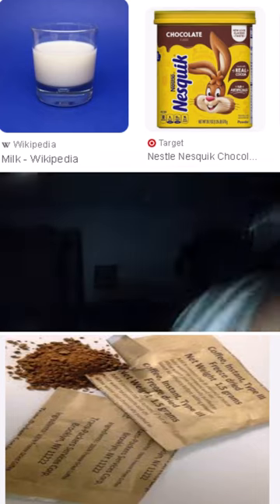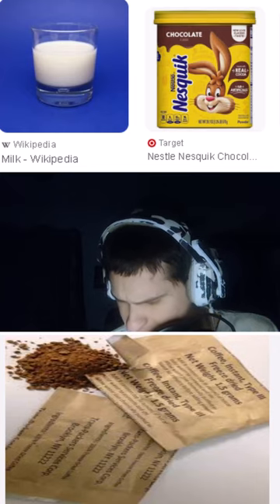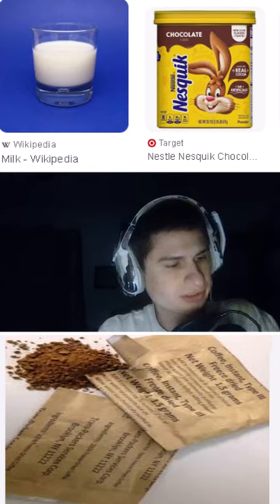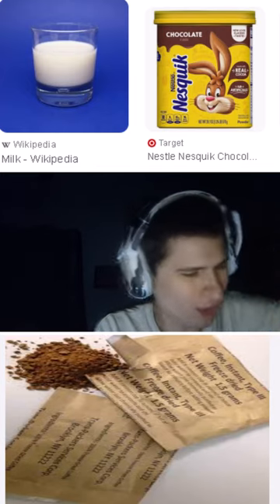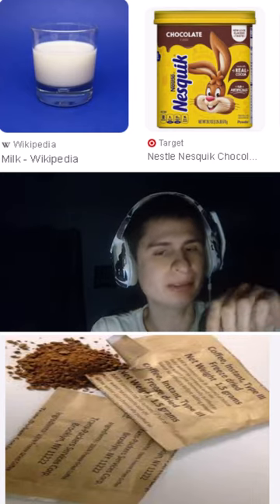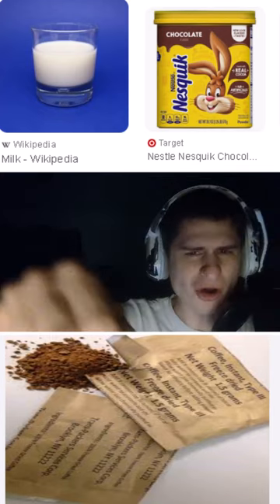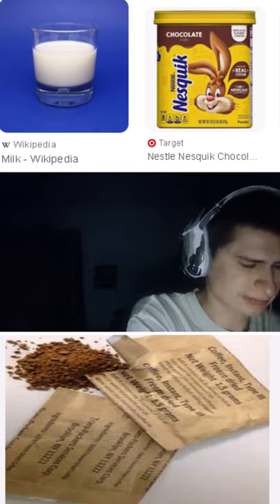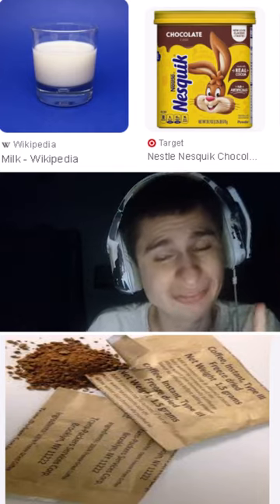Fanof Tries MRE instant Coffee + nesquik + Milk | fanof reacts